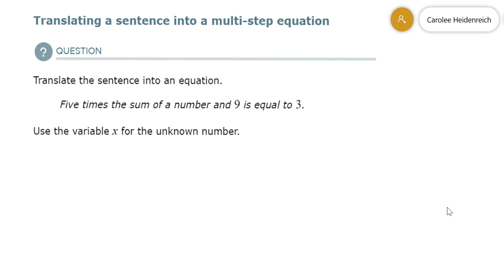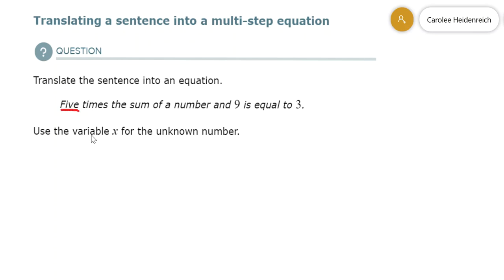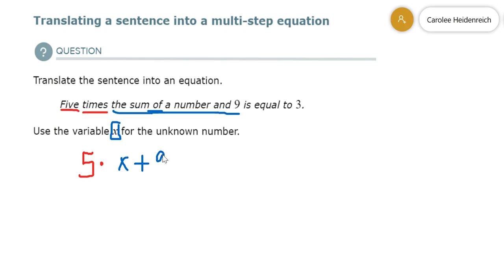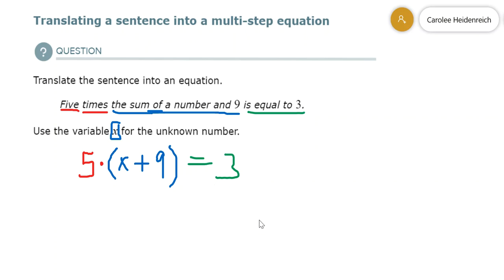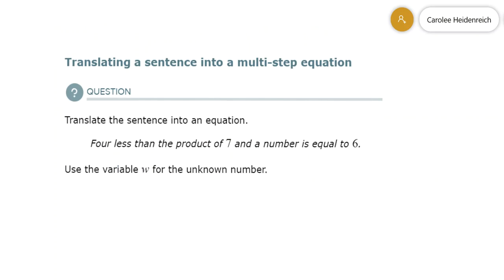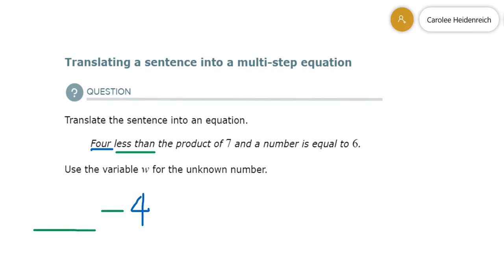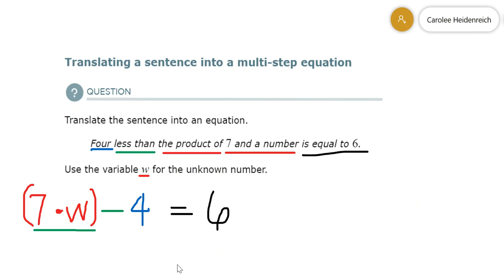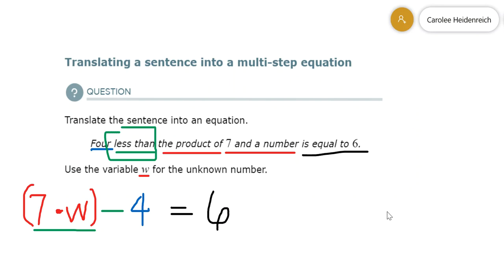Translating a Sentence into a Multi Step Equation